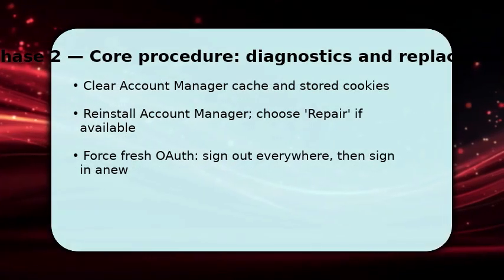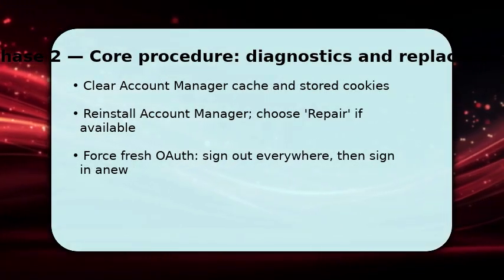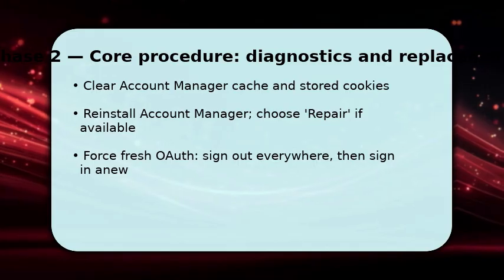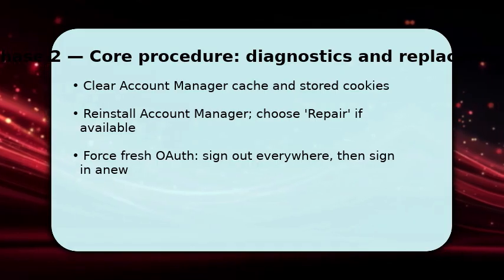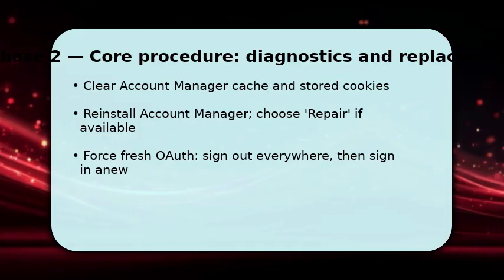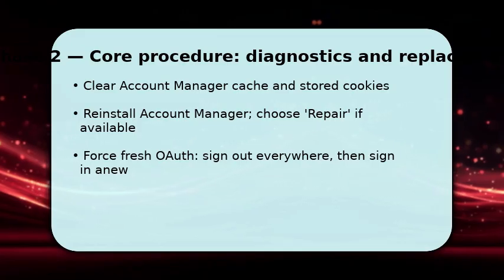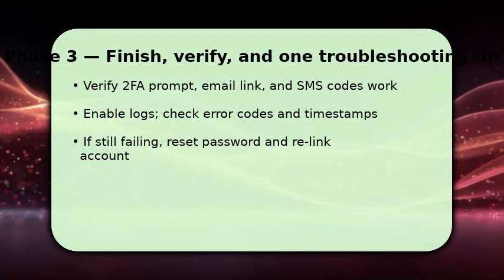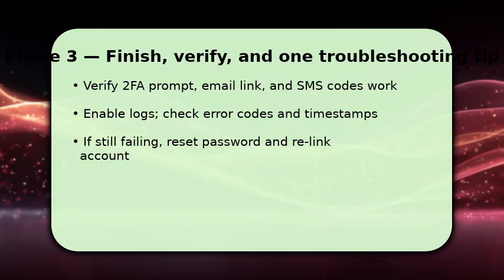How to Fix Roblox Account Manager Authentication Failed (easy Method)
How to Fix Roblox Account Manager Authentication Failed (easy Method) | 🔒 Surfshark VPN Deal — Stay private and secure. $1.99/mo + 3 Months Free ▸

Learn how to resolve the authentication failure in your Roblox account manager with this easy guide. Follow step-bythy instructions for quick troubleshooting and get back on track without hassle.

Roblox, account manager, authentication failed, troubleshoot, fix login issue, easy method Roblox account fix, resolve authentication error in Roblox, quick troubleshooting for Roblox, get back on track with your Roblox gameplay, Roblox user guide